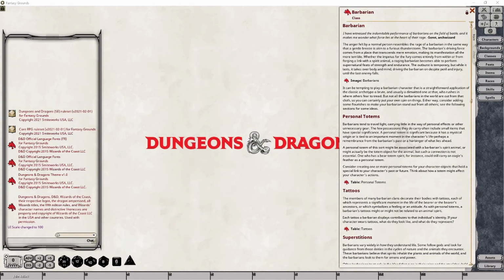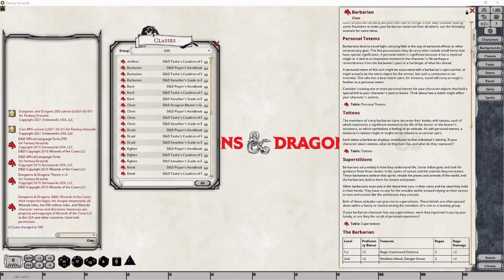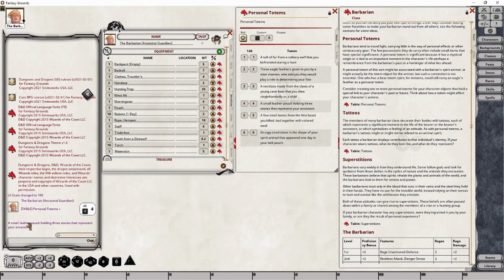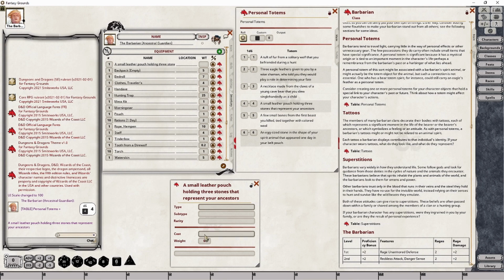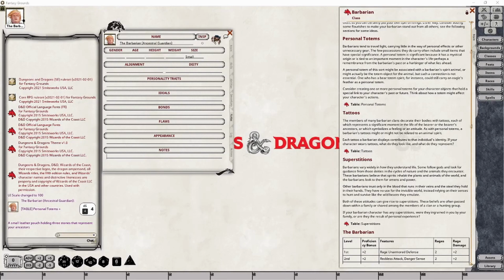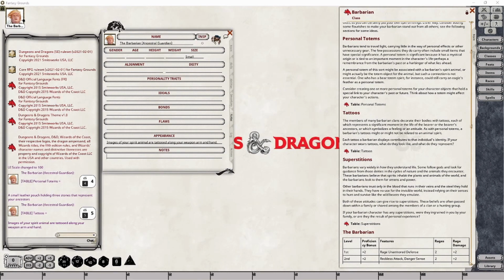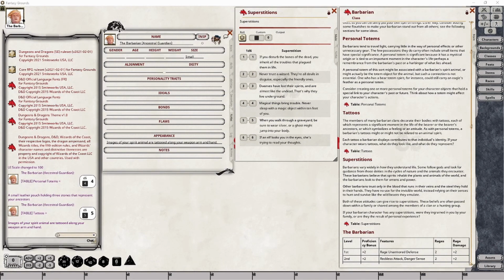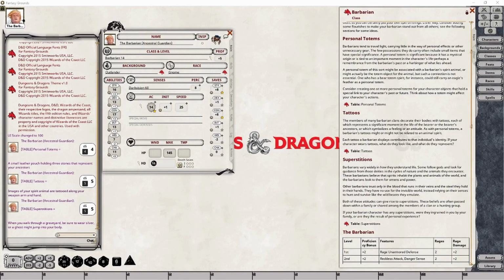FGU Character Creation | 5e | Barbarian Class - Character Customizations | Fantasy Grounds Unity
In this video, I use Fantasy Grounds Unity to explain the additional customization options for the  barbarian class that is part of the Dungeons and Dragons (D&D) 5th Edition (5E) Xanathar’s Guide to Everything Supplement.

I go over what the customization options are, explain how they can be used, and explain what they might mean for your character. I use Fantasy Grounds Unity to showcase these options, and provide you examples of where you can place the details of these options within your character sheet.

To learn more about the barbarian class itself, as well as to see how to create a character within fantasy grounds, and apply all of the features gained over the base barbarian class, I recommend watching the following video:

Table of Contents:

00:00 - Introduction
02:56 - The Personal Totems Table/Option
06:19 - The Tattoos Table/Option
08:13 - The Superstitions Table/Option
10:50 - Conclusion
12:17 - Outro